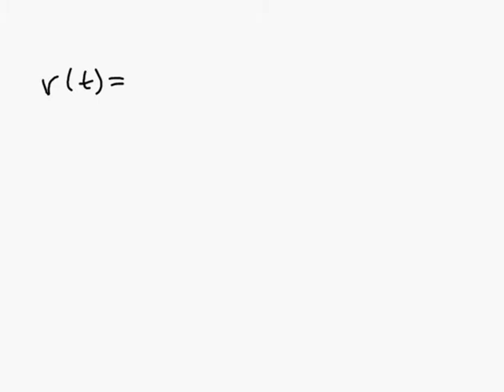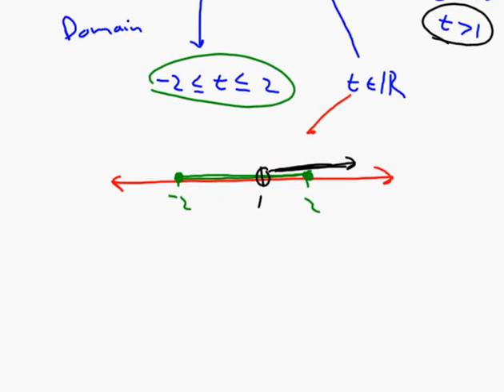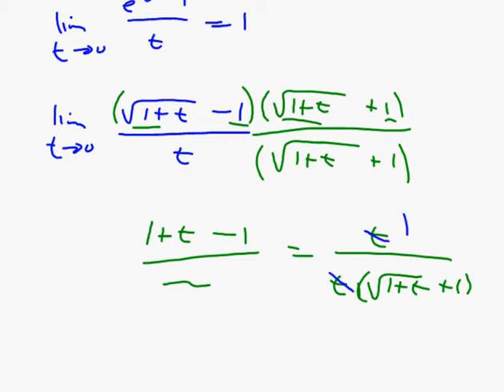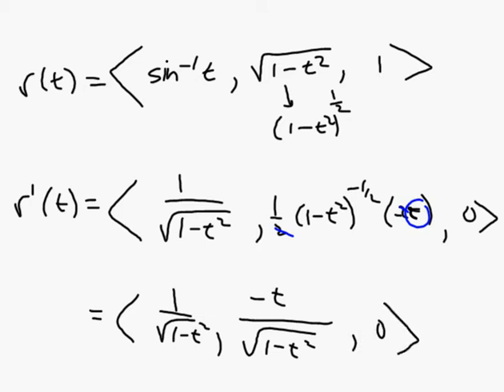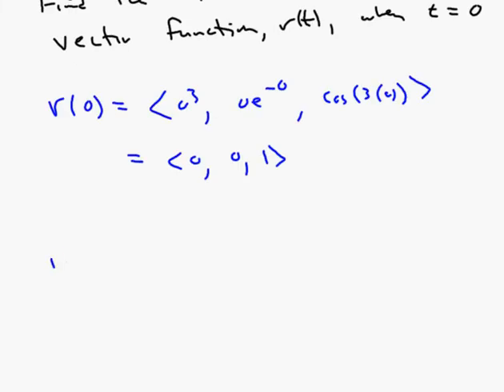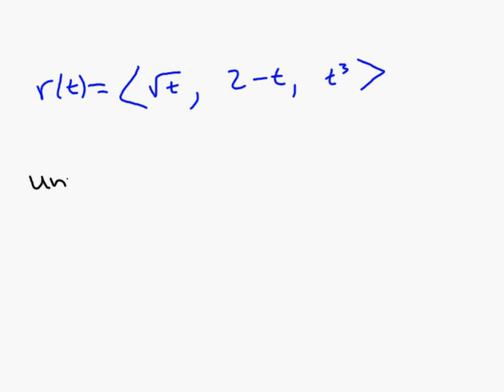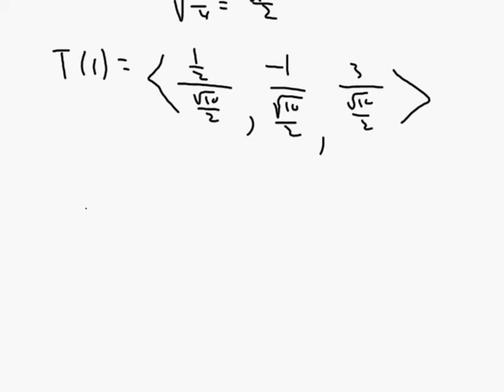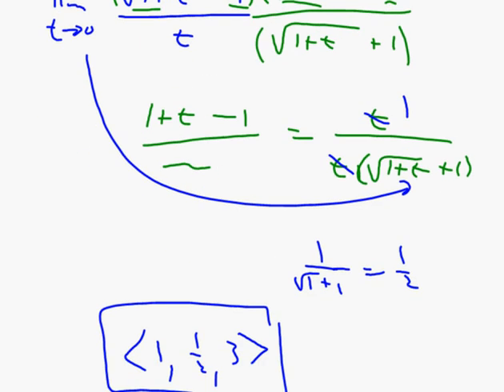11 19 2013 Vector functions